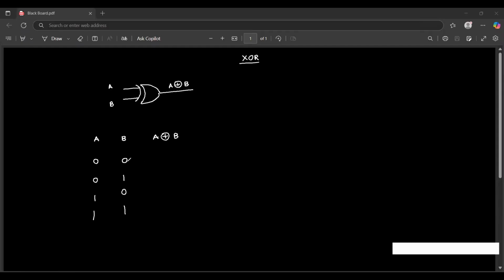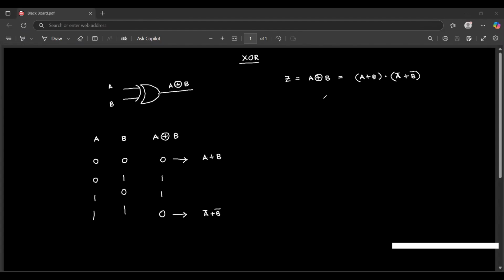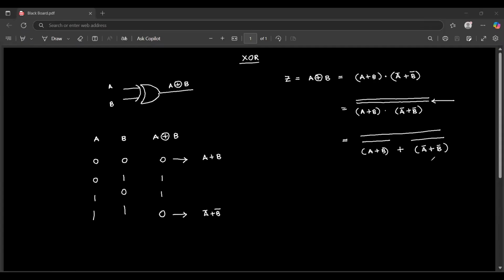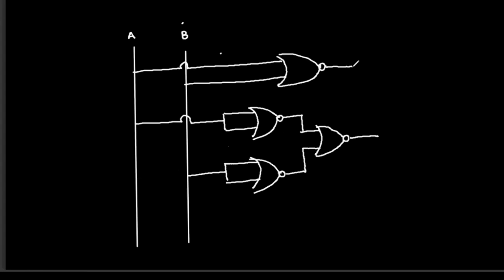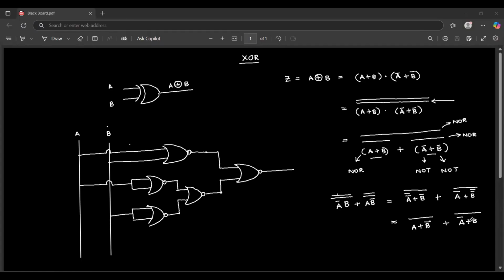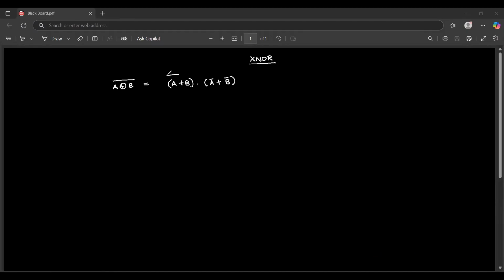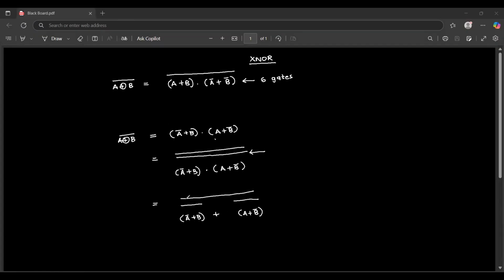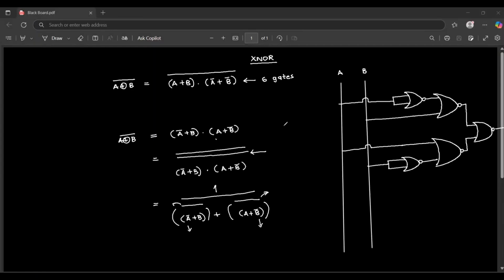XOR and XNOR Using NOR Gates | Logic Gates Series | 25th Video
Welcome to the twenty-fifth video in our Logic Gates Series ! 🌟

In this video, we’ll explore how to build XOR and XNOR gates using only NOR gates . XOR and XNOR gates are essential for applications like error detection, encryption, and arithmetic operations, but constructing them with universal gates can be challenging. We’ll break it down step by step, starting with the basics of how XOR and XNOR gates work, their truth tables, and their Boolean expressions. Then, we’ll demonstrate two methods for implementing these gates using only NOR gates, including a discussion on why certain arrangements (like SOP) may not always be efficient. By the end of this video, you’ll have a clear understanding of how to design XOR and XNOR gates using NOR gates. 💡

What You Will Learn:

How XOR Gates Work:
Symbol, truth table, and max term expression for XOR gates.
Logical arrangement of XOR gates in Boolean algebra.
XOR Using NOR Gates:
Step-by-step construction of an XOR gate using only NOR gates.
Alternative method using SOP arrangement and why it’s less efficient.
How XNOR Gates Work:
Symbol, truth table, and max term expression for XNOR gates.
Logical arrangement of XNOR gates in Boolean algebra.
XNOR Using NOR Gates:
Step-by-step construction of an XNOR gate using only NOR gates.
Summary and Recap:
Key takeaways and insights into designing XOR and XNOR gates efficiently.

Timestamps:
0:00 Channel Intro
0:22 How XOR Gates Work: Symbol, Truth Table, Max Term Expression
2:03 Arrangement: Logical Breakdown of XOR Gates
3:22 XOR Using NOR Gates: Step-by-Step Construction
4:43 SOP Arrangement and Why It’s Not Efficient: Method 2
6:17 How XNOR Gates Work
7:18 Arrangement: Logical Breakdown of XNOR Gates
8:03 XNOR Using NOR Gates: Step-by-Step Construction
8:53 Summary and Recap: Key Takeaways for XOR and XNOR Designs
9:16 Channel Outro

Understanding how to construct XOR and XNOR gates using only NOR gates is a valuable skill for designing efficient digital circuits. These gates are widely used in advanced applications like cryptography, parity checking, and binary addition. Whether you’re preparing for exams, working on projects, or just expanding your knowledge, this video will help you master the process step by step. 🚀

Check out my friend’s channel @PsychsLanguage for fascinating insights into the intersection of psychology and language! It’s a thought-provoking journey into how words shape our minds, influence emotions, and connect us as humans. Perfect for anyone curious about the power of communication and the hidden forces behind our daily interactions!